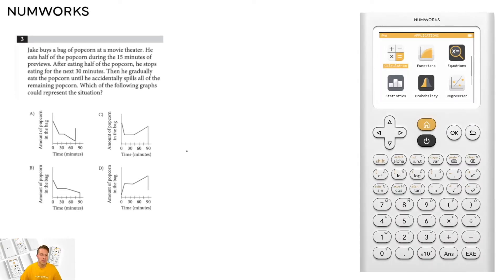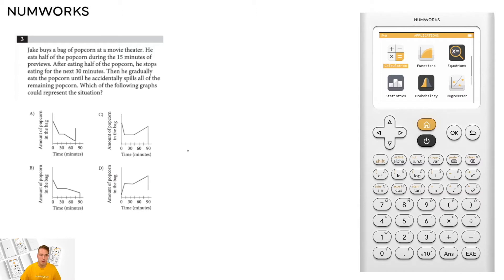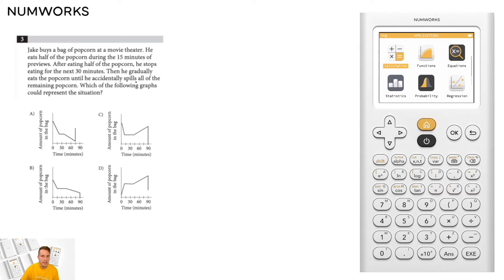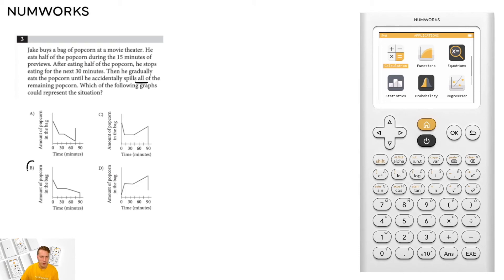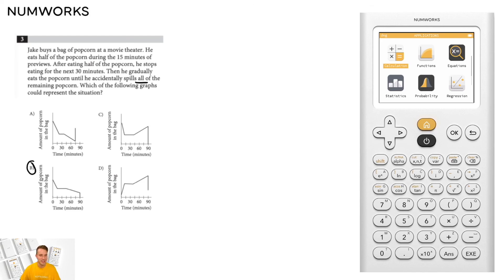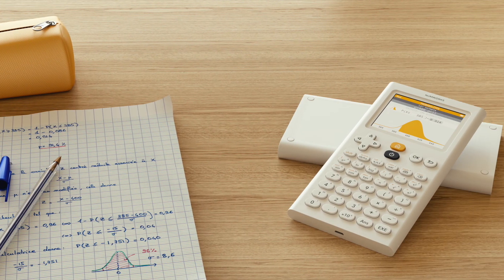NumWorks SAT Test Prep: Question 03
Prepare for the calculator active math section of the SAT® test with the NumWorks Math Teacher in Residence as he reviews the problems from Practice Test #10 available online.